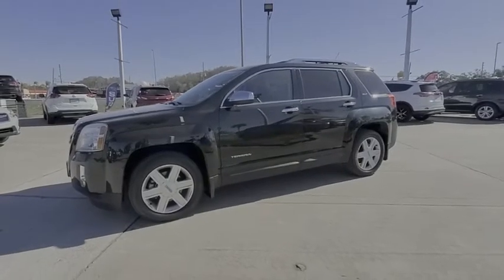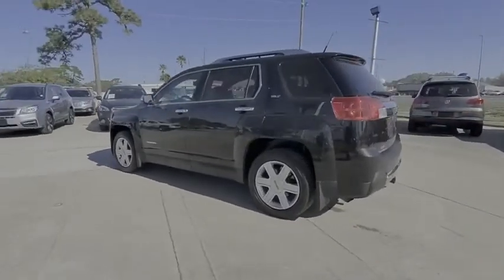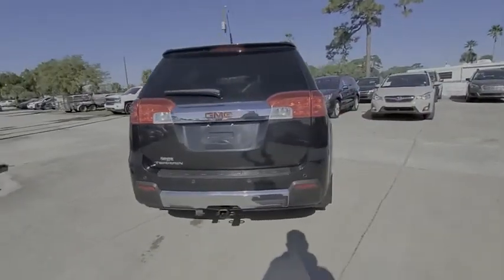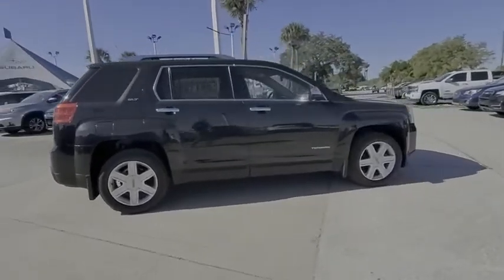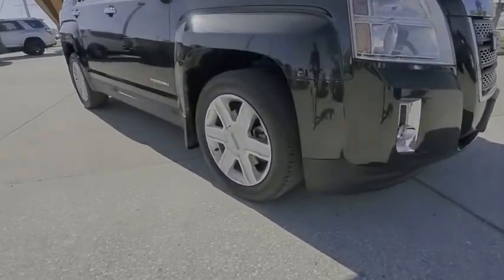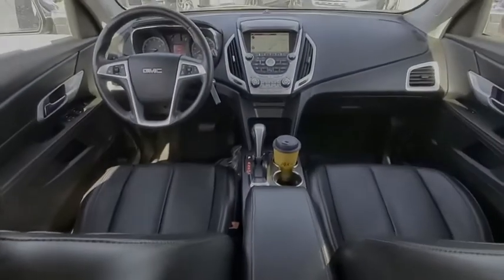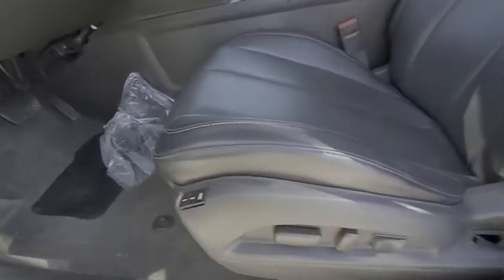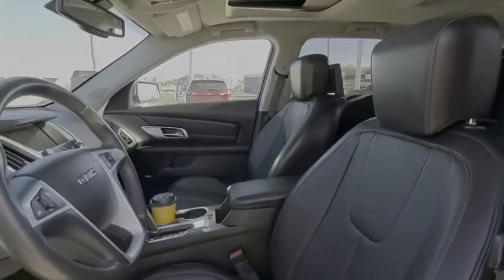2011 GMC Terrain Port Richey FL PT214896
2011 GMC Terrain SLT-2

11613 U.S. Highway 19 N

Recent Arrival!CARFAX One-Owner.Odometer is 4523 miles below market average!Carbon Black Metallic 2011 GMC Terrain SLT-2 FWD 6-Speed Automatic 2.4L 4-Cylinder SIDI DOHC VVT22/32 City/Highway MPGAll Trades Accepted! Come experience the LO-key approach to car sales! Guaranteed Credit Approval!Awards:* 2011 IIHS Top Safety PickReviews:* If you???re looking for five-passenger CUV that gets great gas mileage yet has the rugged look and feel of a mid-size GMC truck, the Terrain deserves a long test drive. Source: KBB.com* Quiet and attractive cabin; sophisticated ride; top-notch safety scores; roomy backseat; plenty of standard and optional features; good fuel economy. Source: Edmunds